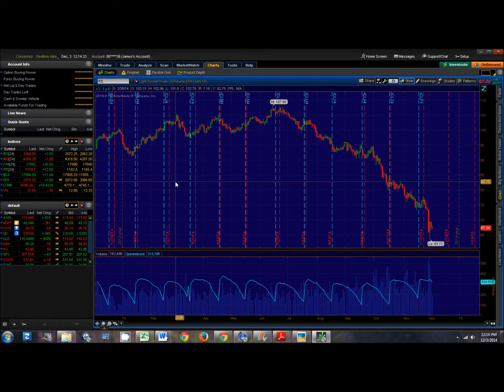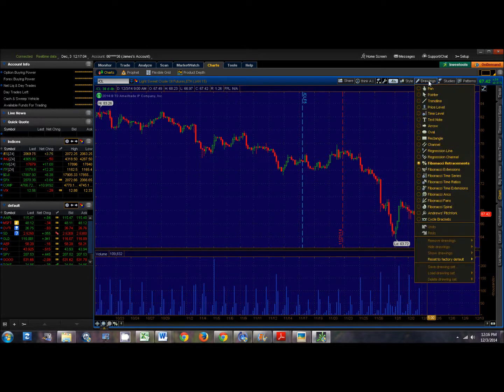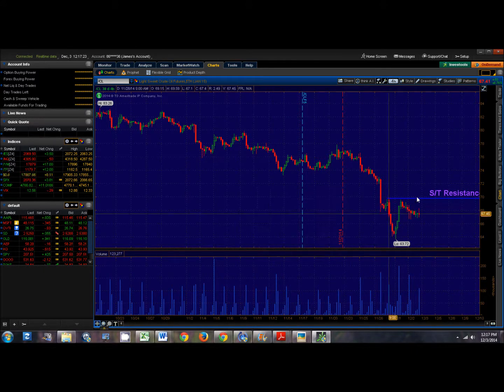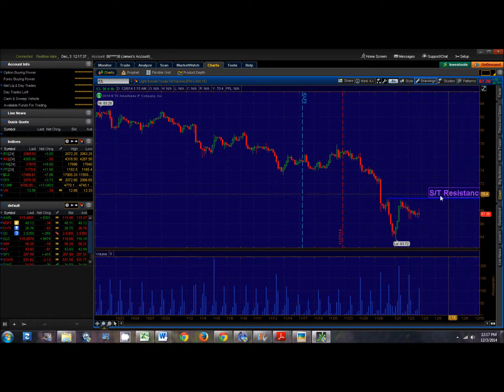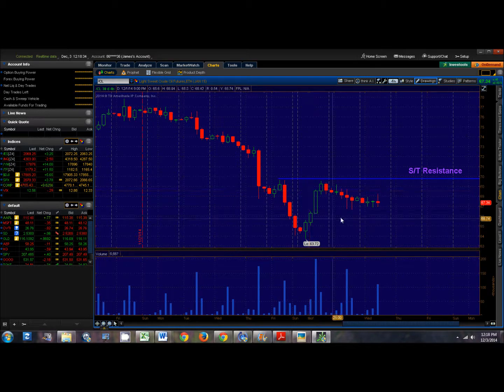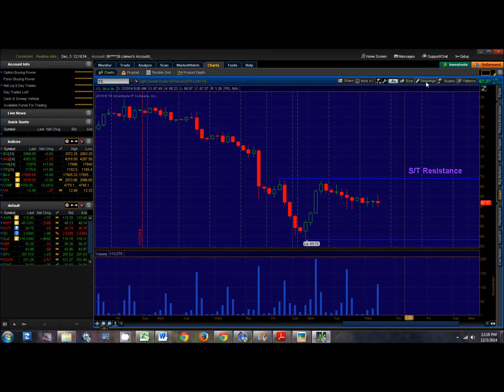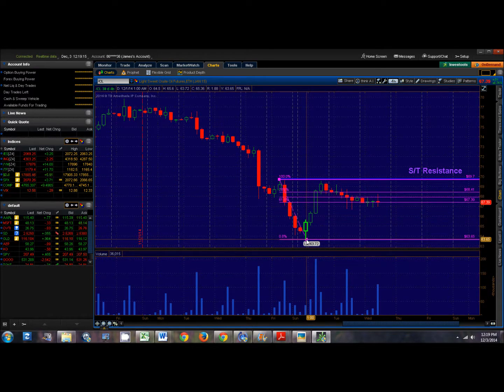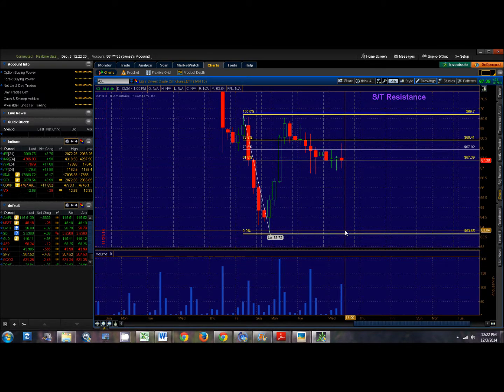FINC 512 - Short Oil Trade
Using technical analysis to get short oil